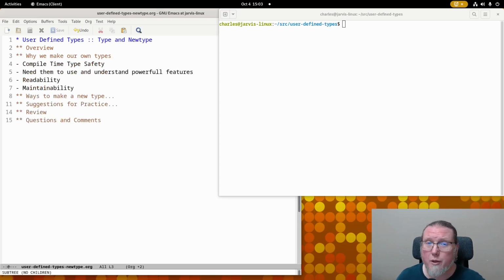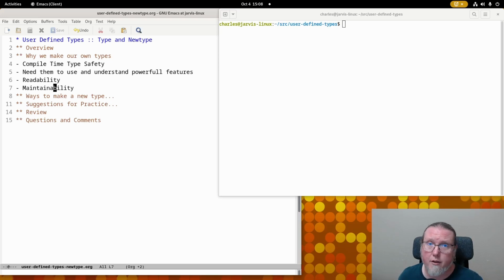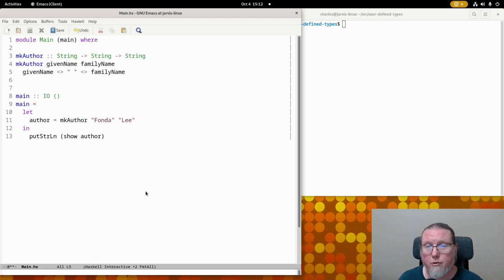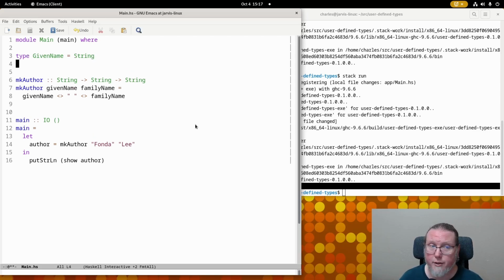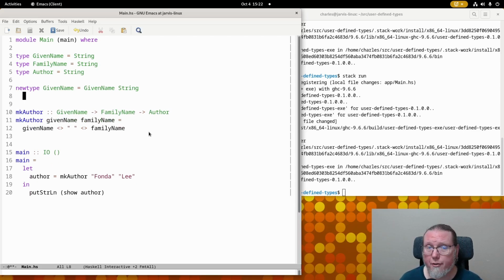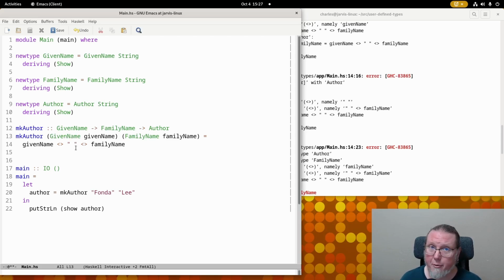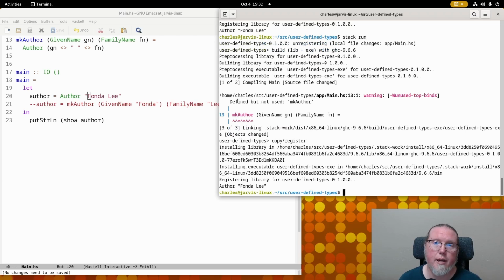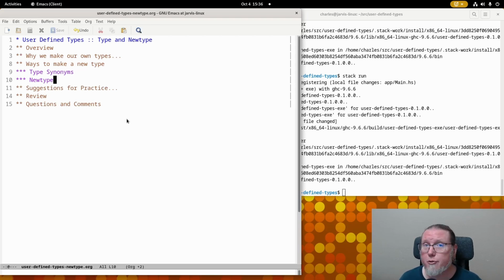User Defined Types -- Type Synonyms and Newtype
Introduction to Programming in Haskell 8.   This video introduces two ways to make your own type in Haskell.   Type synonyms with the 'type' keyword are the easiest, but don't really introduce a new type.

Newtype with the 'newtype' keyword introduce a new type, but it's highly constrained.  Even with those constraints, it's extremely useful.

Later videos will discuss the 'data' keyword and how we can make more sophisticated types.